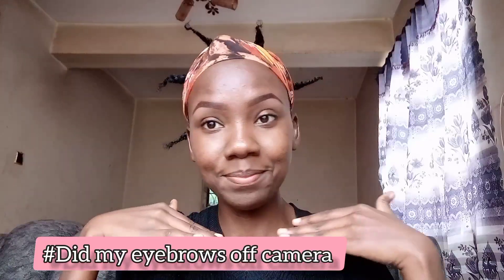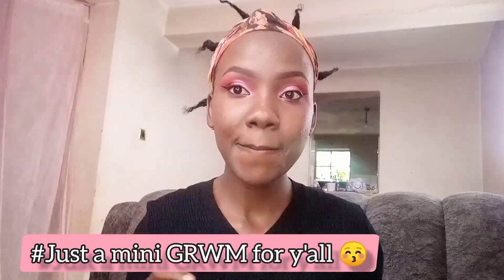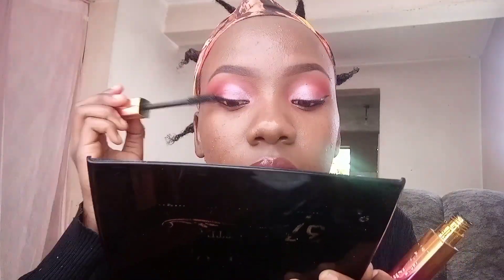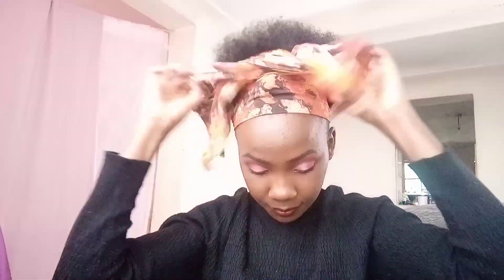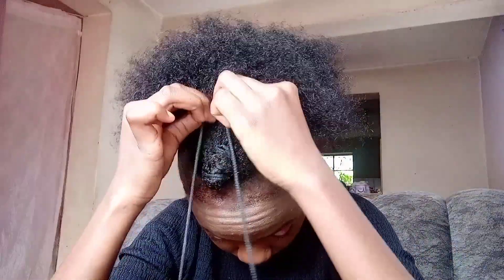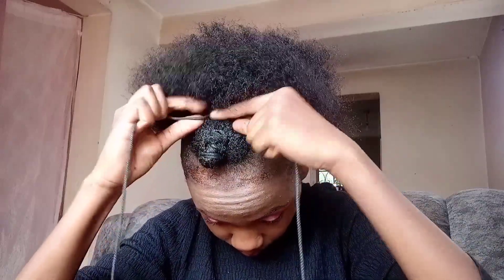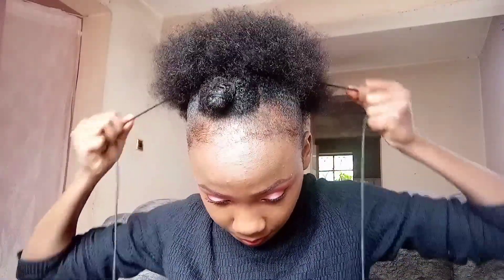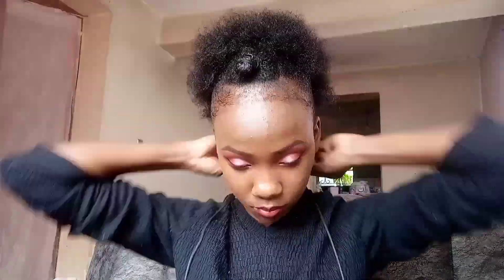How to style short 4C Natural Hair//Using Sedoso Gel + mini GRWM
Hello all my 4C natural babes😚👋🏼,So today's upload was all about you loves.
Every product used was very affordable:
1.)Sedoso Extra firm styling gel @60/= (This is a must!).
2.)Sheen spray(tcb) @200/= (This one isn't a must).

See you next upload!!🤩😚